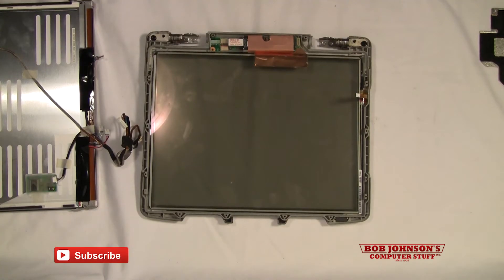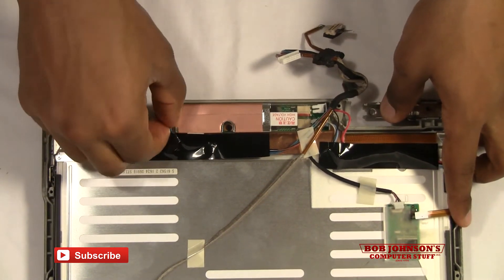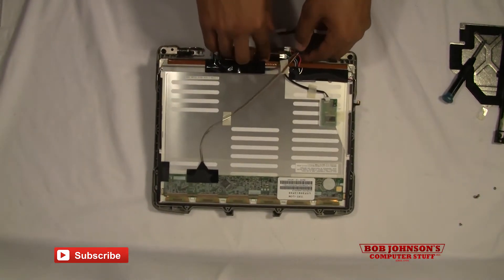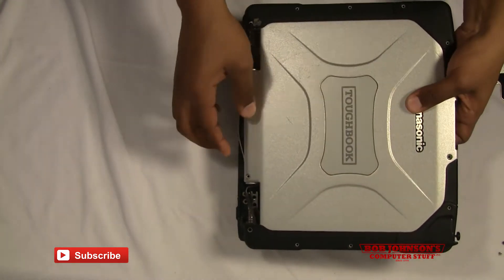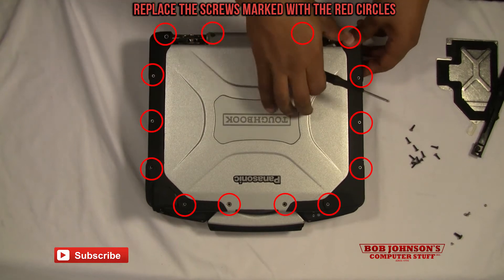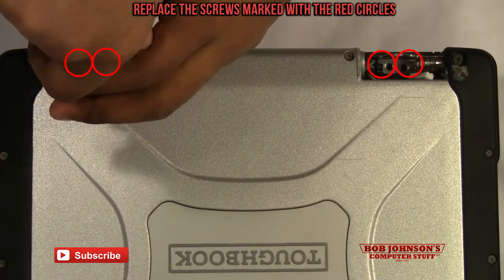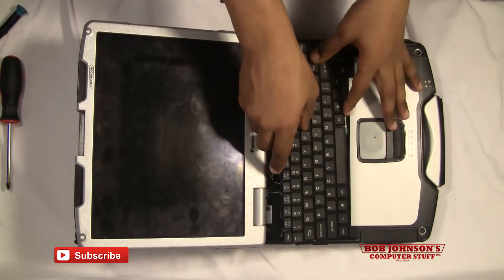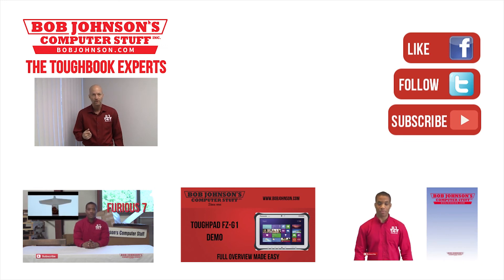Panasonic Toughbook CF-30 How to Backlight Inverter Replacement Part 2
-- Panasonic Toughbook CF-30 LCD Inverter replacement part 2. Toughbook CF-30 Backlight Inverter replacement step by step!
Click here to purchase the Panasonic Toughbook Core 2 Duo with DVD-RW Drive

Our goal is to offer Laptop how to fix and repair videos that feature common upgrades and repairs.  Most repairs can be accomplished with only a screwdriver.

We upload a new repair video everyday.

Bob Johnson's Computer Stuff Inc. has been in the business of repairing laptops and computers for over 15 years.  Our technicians go through authorized training courses and are certified to repair any
make and model laptop.  The laptops featured in our videos are actual units that are either being refurbished or repaired.